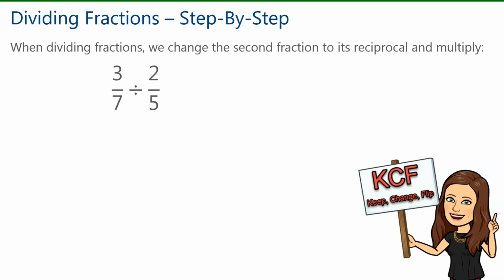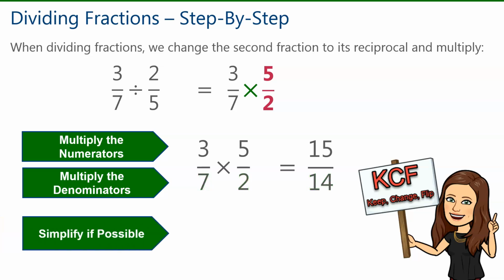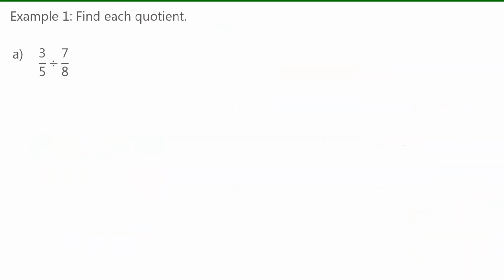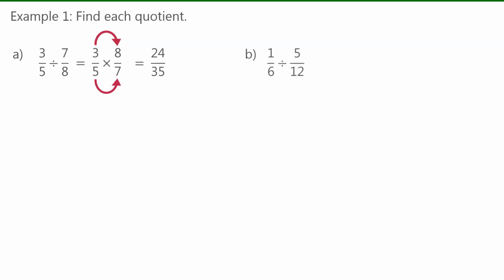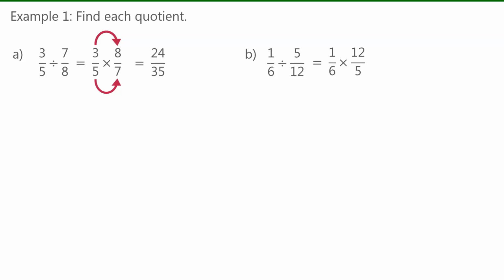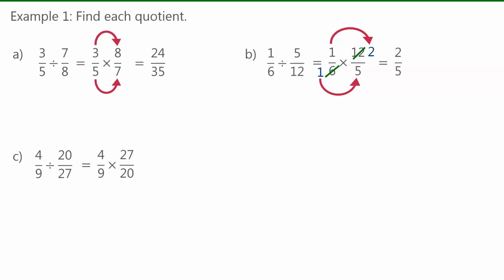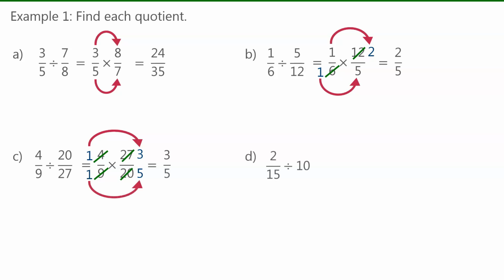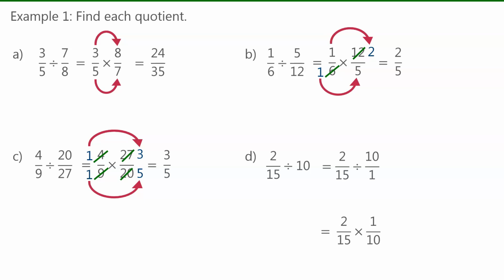Grade 8 Math — U3S06L1V2 — Dividing Fractions